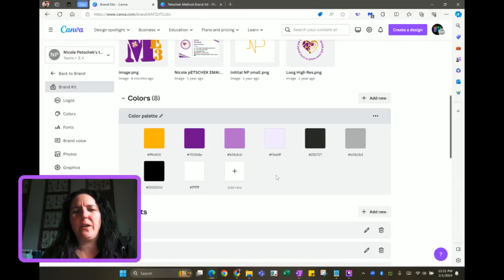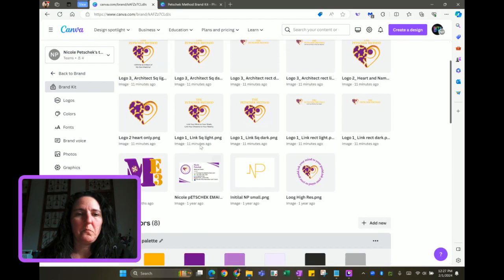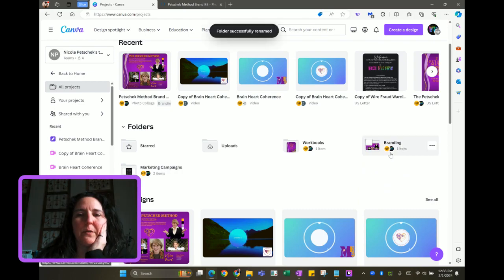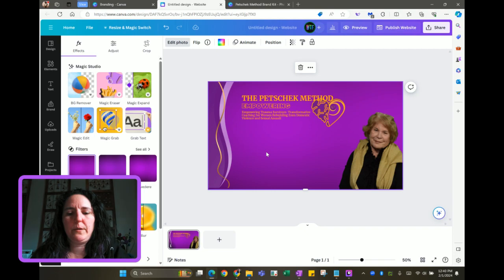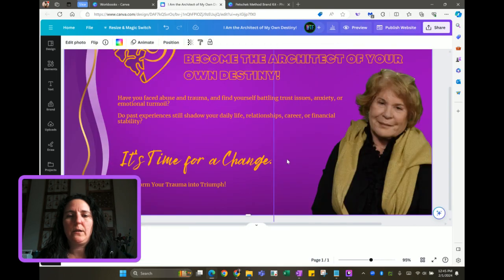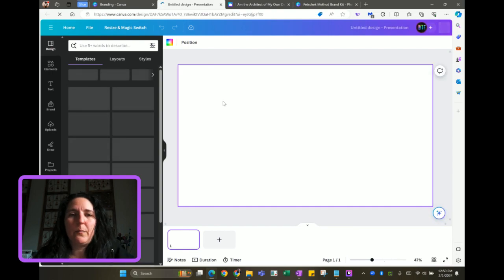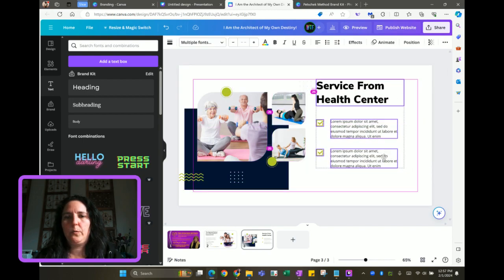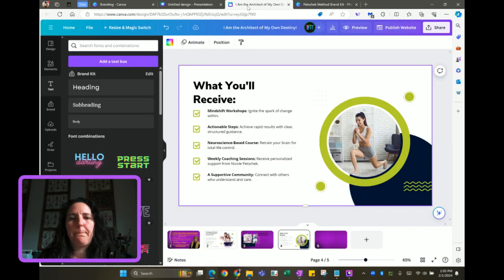wTf with Cheryl - Creating Canva Brand Kits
Step-by-step tutorial on how to create a comprehensive brand kit using Canva! Whether you're a small business owner, a freelancer, or part of a marketing team, establishing a consistent brand identity is crucial for standing out in today's competitive landscape. In this video, we'll guide you through the process of creating a brand kit in Canva, an essential tool for maintaining brand consistency across all your marketing materials.

What You'll Learn:

Introduction to Brand Kits: Understand what a brand kit is and why it's vital for your business.
Navigating Canva: A quick overview of Canva's user-friendly interface to get you started.
Selecting Your Brand Colors: Learn how to choose and save your brand's color palette in Canva for easy access.
Choosing Fonts: Tips on selecting fonts that reflect your brand's personality and how to incorporate them into your brand kit.
Uploading Logos and Elements: Step-by-step instructions on uploading your logos, icons, and other brand elements to Canva.
Practical Tips and Tricks: Additional advice on making the most of your brand kit to enhance your brand's visual identity.
By the end of this tutorial, you'll have a fully customized brand kit in Canva, ready to be applied to all your future projects. Say goodbye to inconsistent branding and hello to a cohesive, professional look that captures your brand's essence.